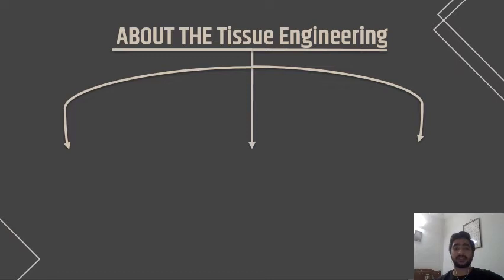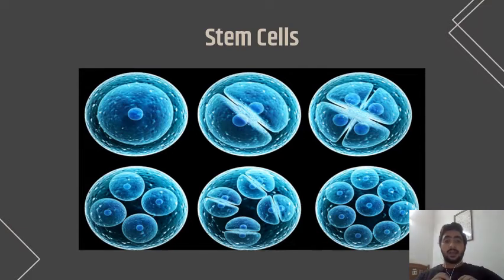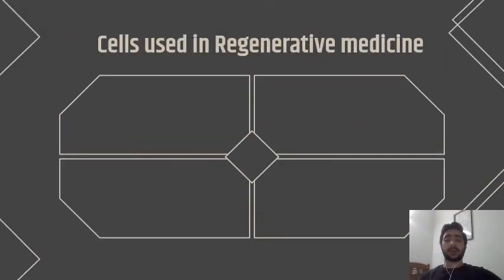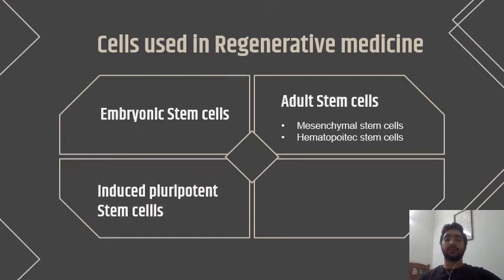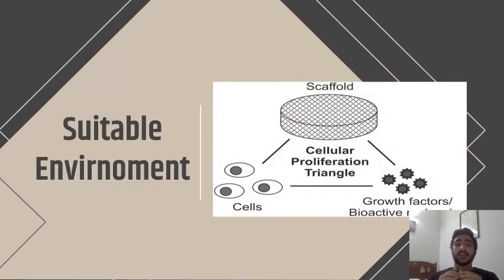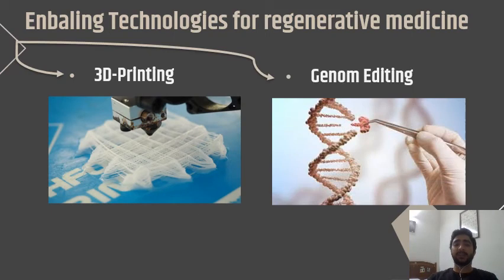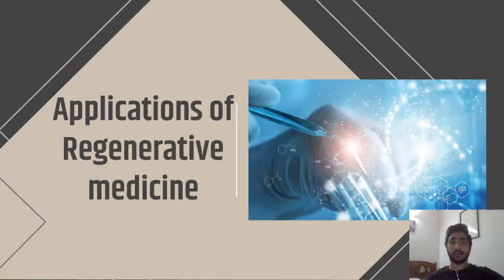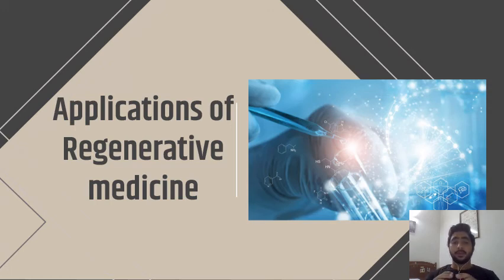Mina Emad seminar